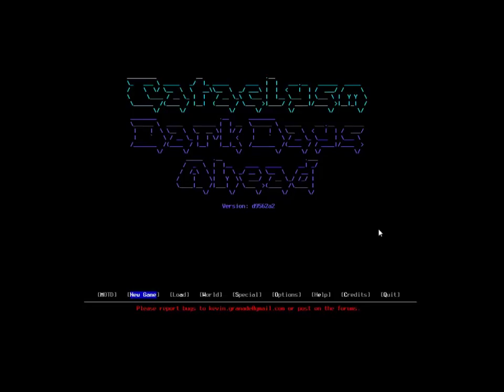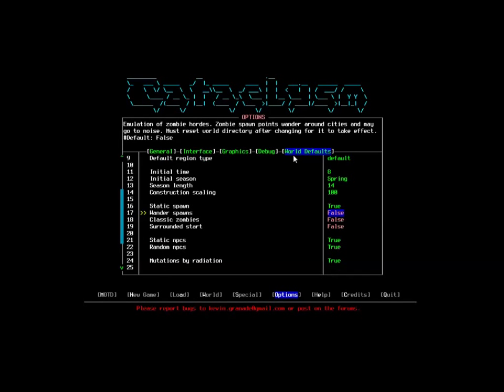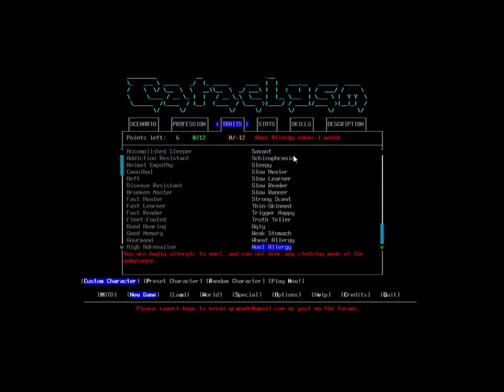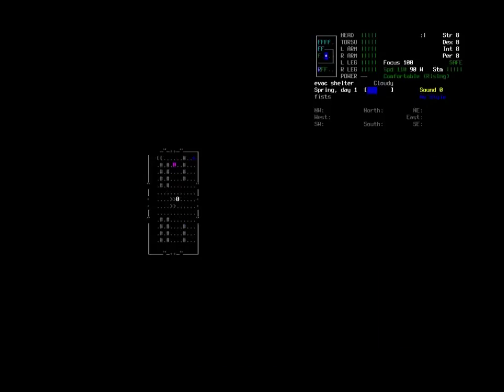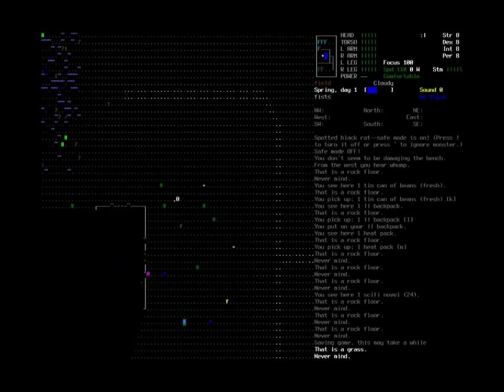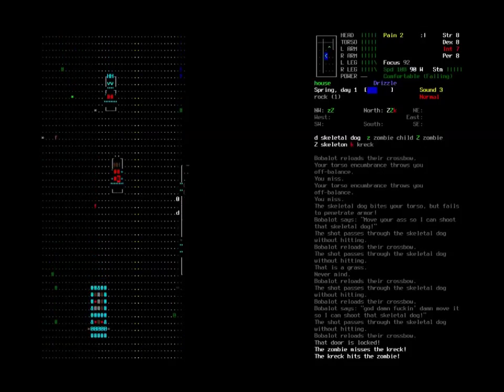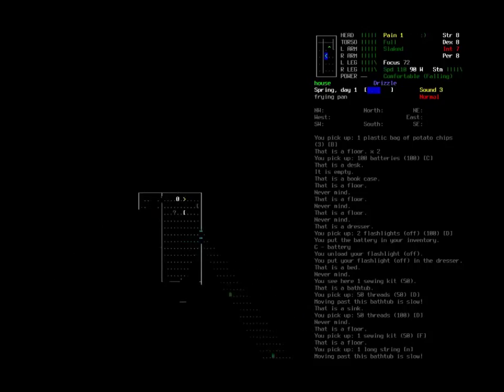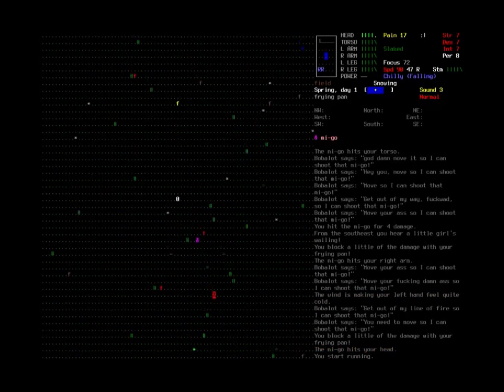Let's Play Cataclysm: DDA E14 (Welcome Back to the Apocalypse)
Video quality on this one is a little screwy since I was trying to dial in settings and get used to stuff- it SHOULD be fixed in the next videos. Thanks!

Welcome back to the Cataclysm.